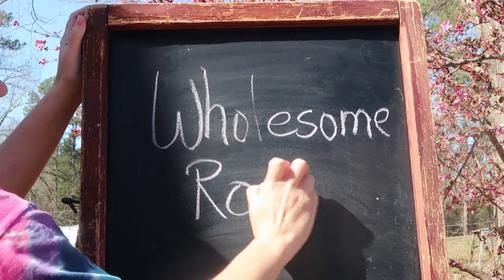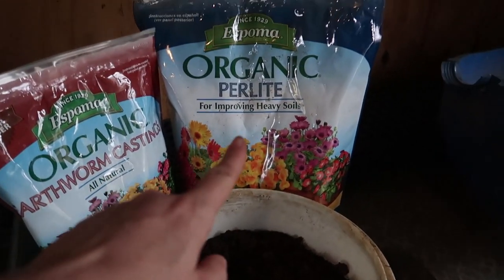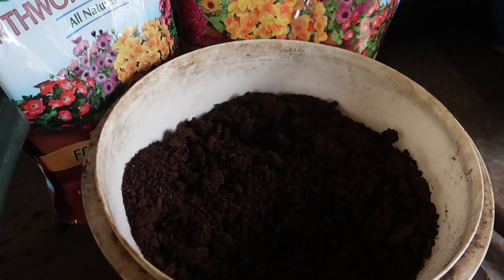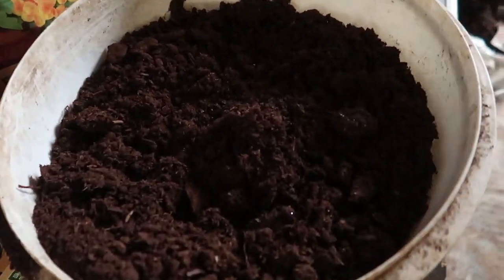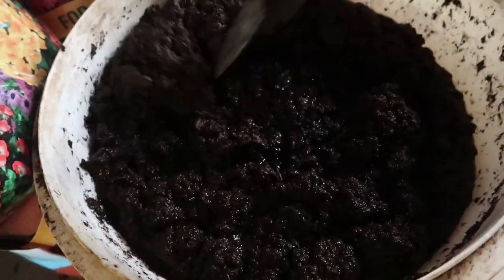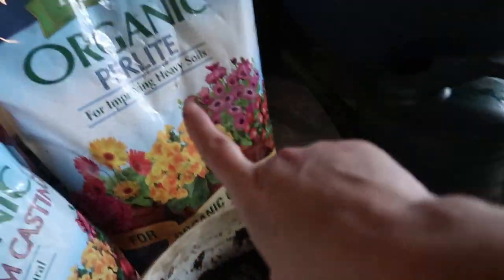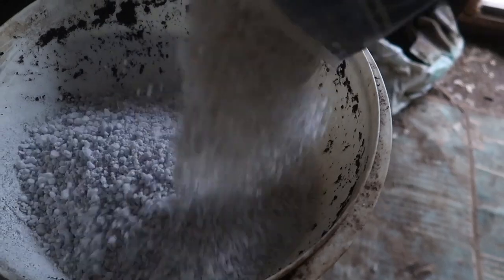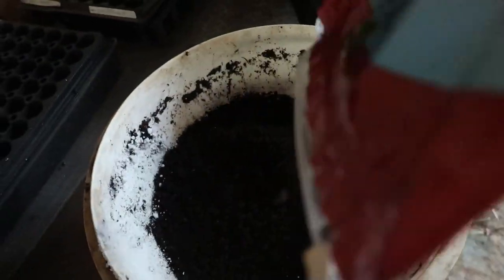Homemade Soil-less Seed Starting Mix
Our Incubator and Egg Turner